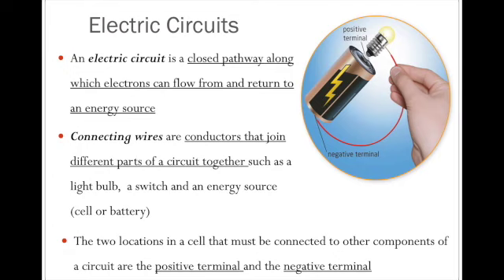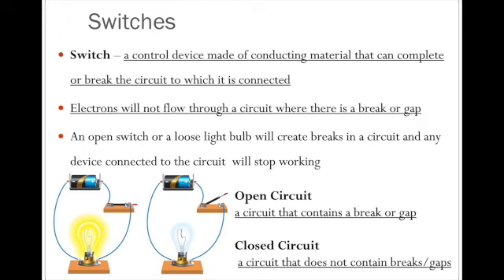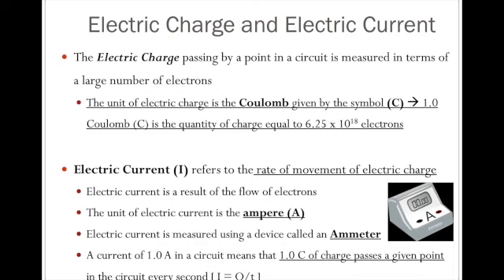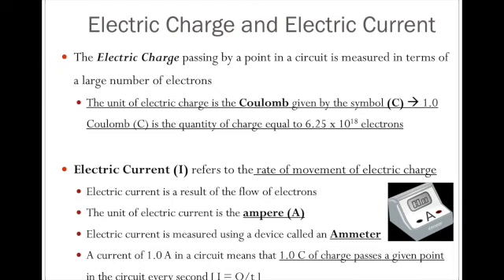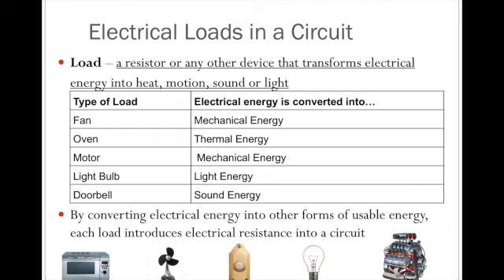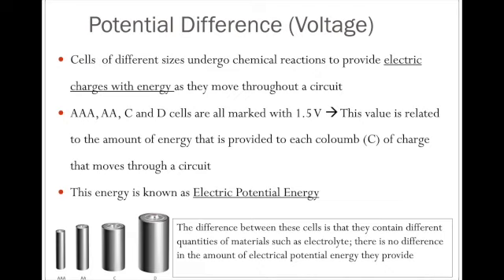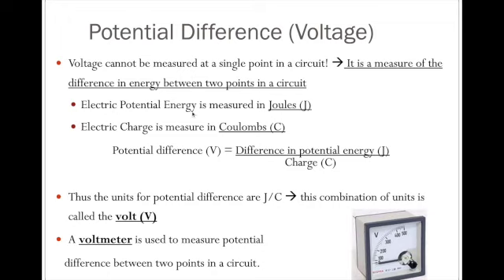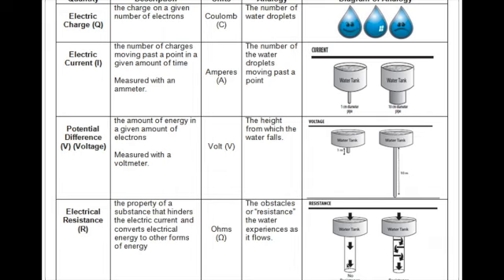11.2 - Electric Circuits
This video is about 11.2 - Electric Circuits